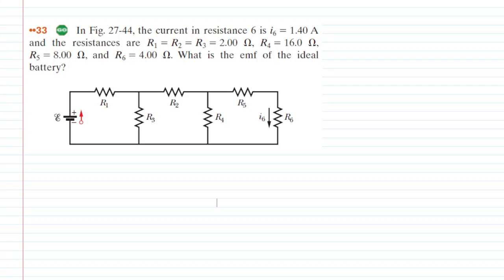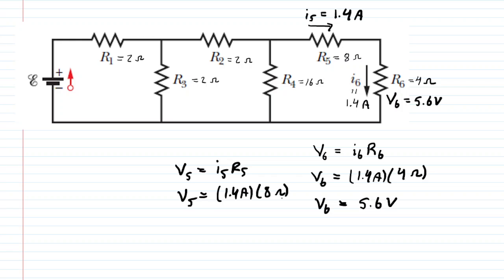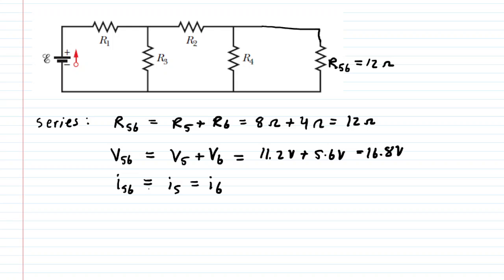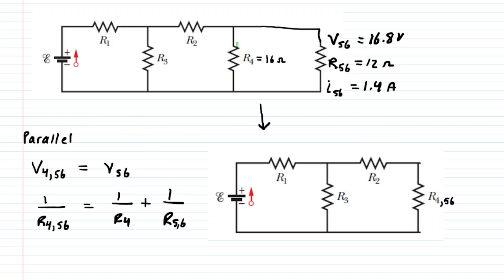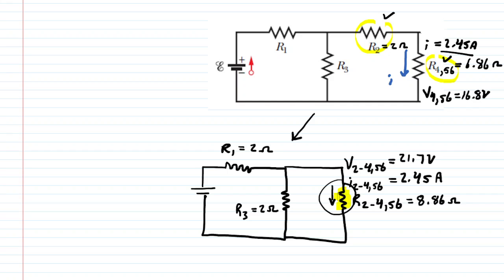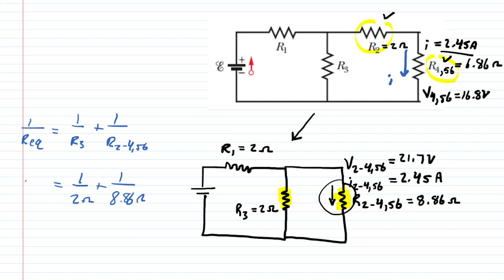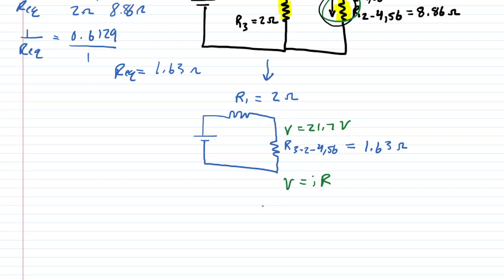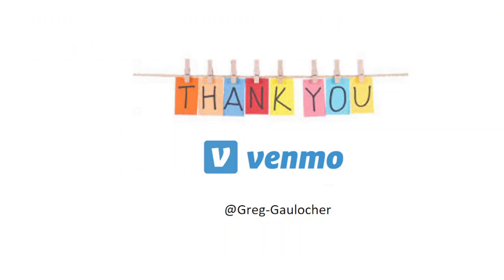in the figure the current in resistance 6 is i6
In the figure, the current in resistance 6 is i6 = 1.40 ohm and the resistances are R1 = R2 = R3 = 2.00 ohm, R4 = 16.0 ohm, R5 = 8.00 ohm, and R6 = 4.00 ohm. What is the emf of the ideal battery?